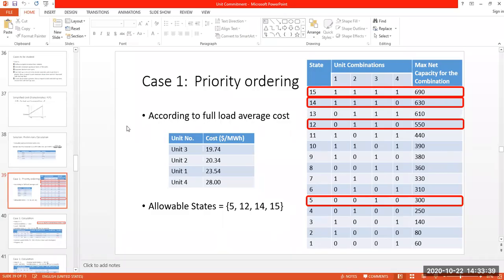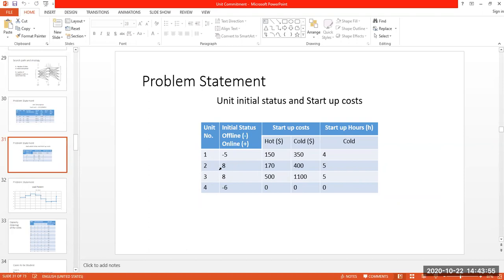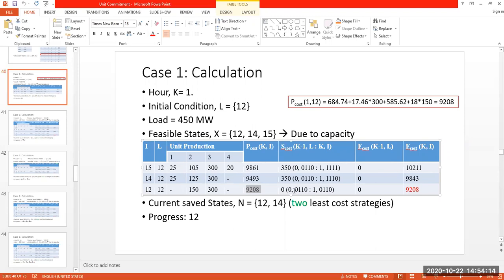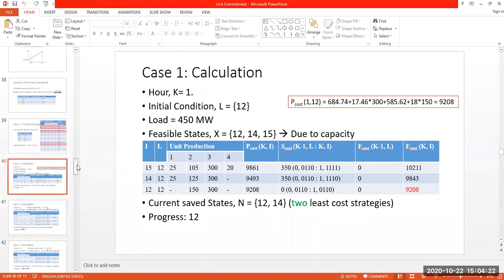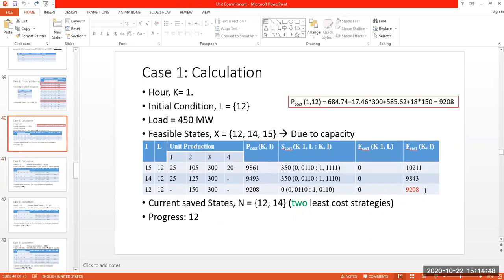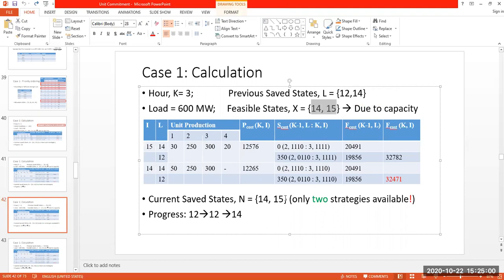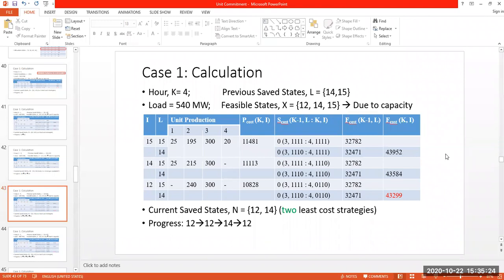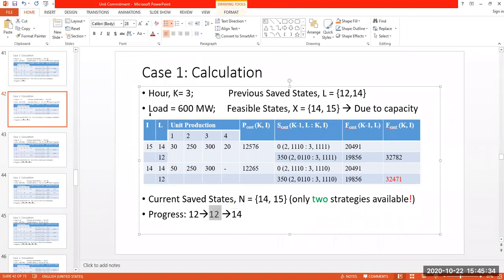Unit Commitment Lecture 5